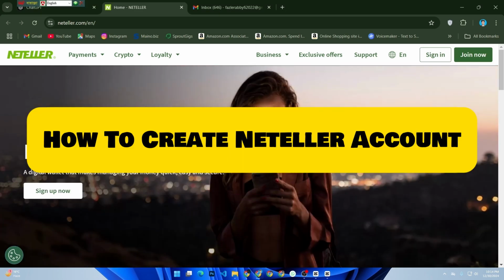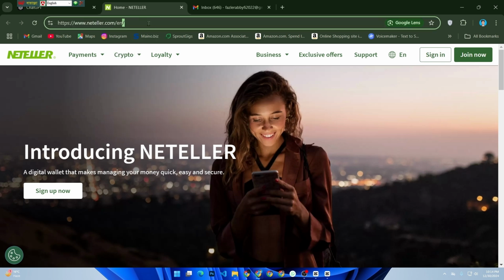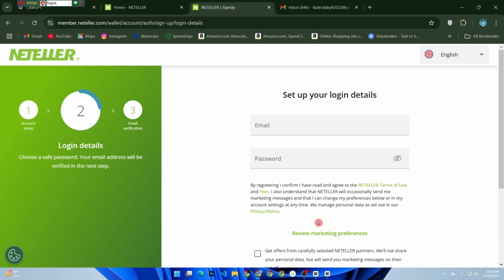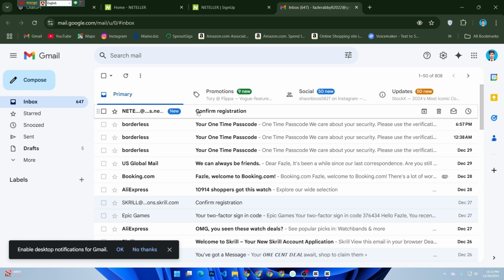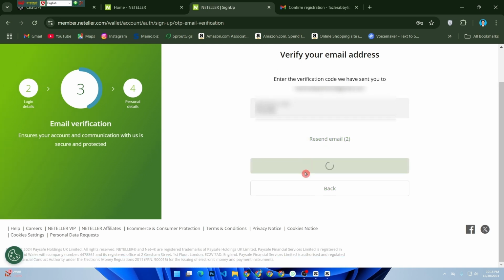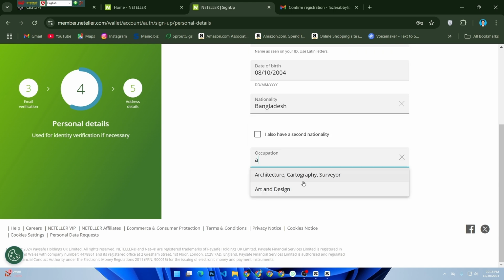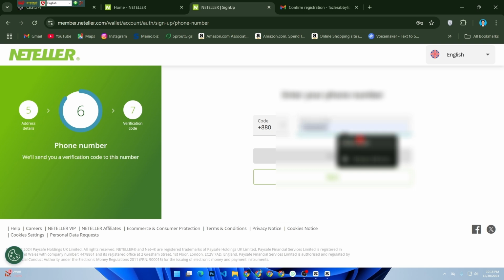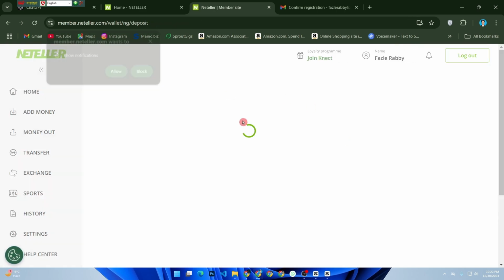How To Create Neteller Account | Easily create a Neteller account from start to finish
How To Create a Neteller Account - Step-by-Step Guide

we’ll show you how to easily create a Neteller account from start to finish! Whether you're looking to send or receive money online, Neteller offers a secure and convenient way to manage your funds.

🔹 What you'll learn in this video:

Step-by-step process for creating your Neteller account.
How to fill in your personal details securely.
Setting up your account with payment methods.
Verifying your identity for enhanced security.
Tips for managing your Neteller account effectively.
Neteller is a popular e-wallet service, used by millions around the world for online transactions. Whether you’re a beginner or new to Neteller, this guide will walk you through everything you need to know.